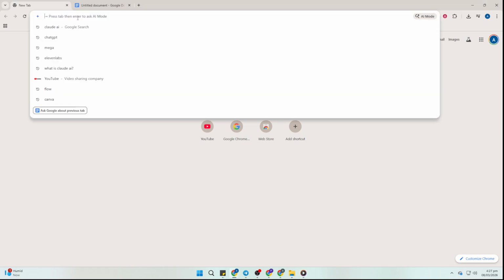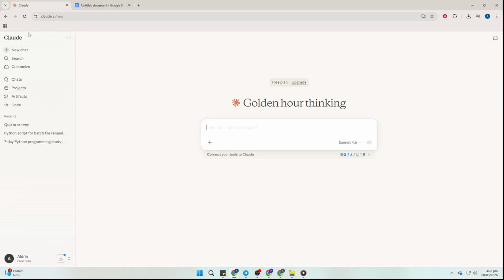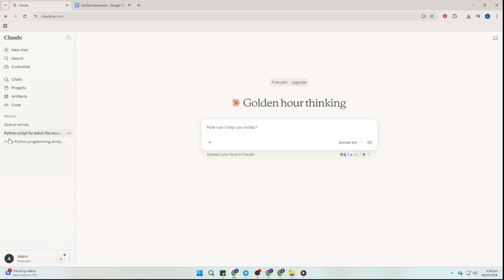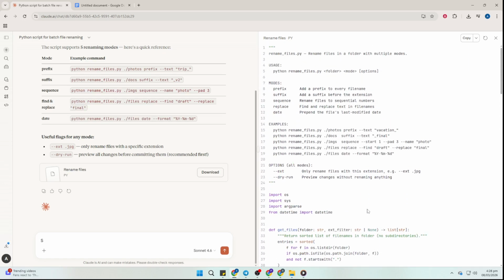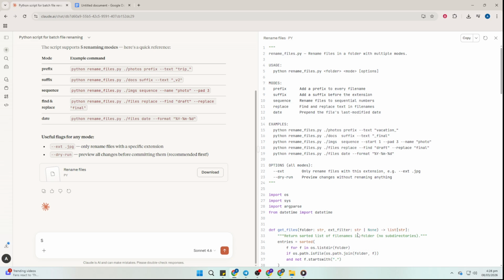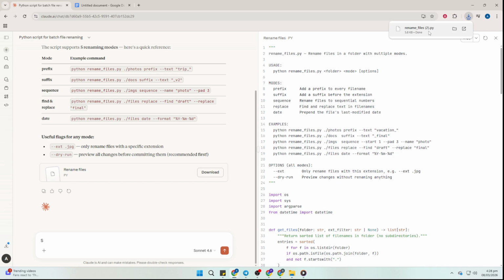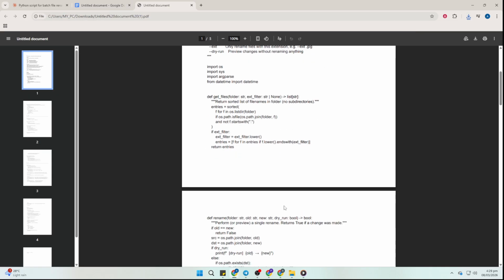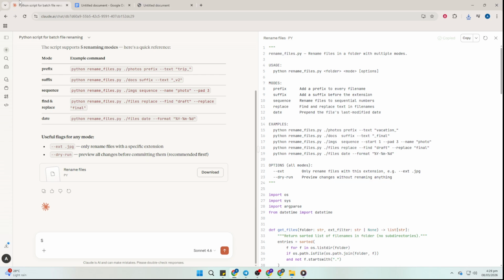How to Export Docs From Claude AI - Easy Tutorial